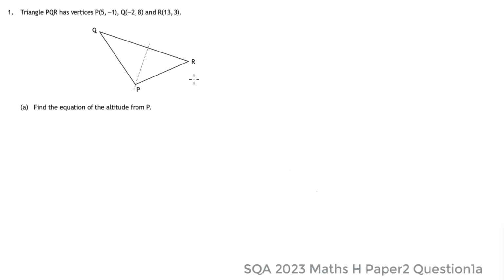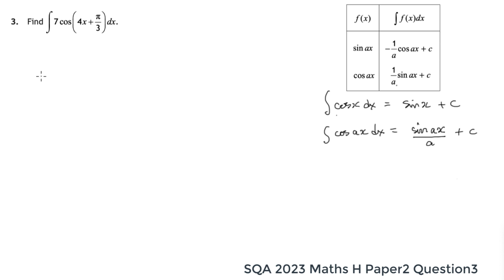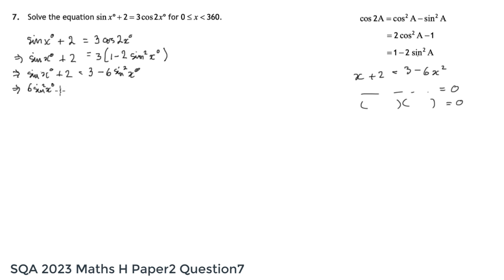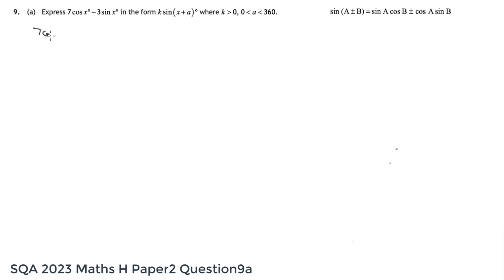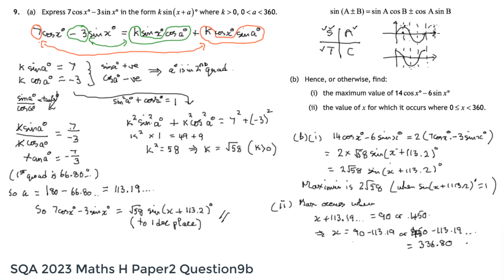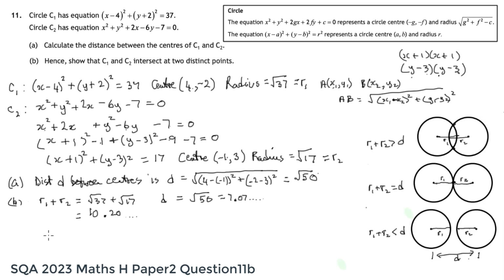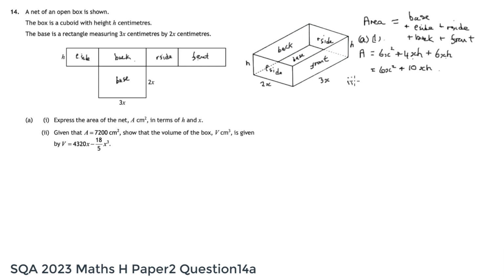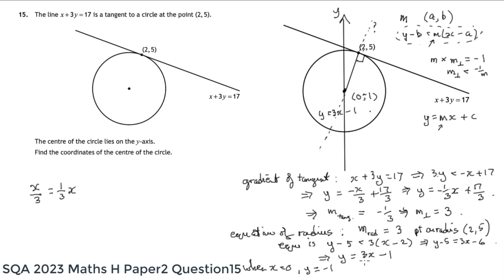2023 SQA Higher Maths Solutions Paper 2 (H Mathematics Past Papers Video)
This video gives the full and detailed solutions to the SQA 2023 Higher Mathematics Paper 2 Exam. There are 15 questions.

Chapters
00:00:00 Intro
00:00:38 Question 1a
00:08:03 Question 1b
00:11:51 Question 2
00:16:54 Question 3
00:19:57 Question 4
00:24:47 Question 5
00:28:27 Question 6
00:33:24 Question 7
00:44:18 Question 8
00:53:22 Question 9a
01:06:40 Question 9b
01:11:58 Question 10
01:18:24 Question 11a
01:25:16 Question 11b
01:29:56 Question 12
01:34:35 Question 13a
01:37:41 Question 13b
01:43:22 Question 14a
01:50:45 Question 14b
01:57:10 Question 15
02:05:00 End Links